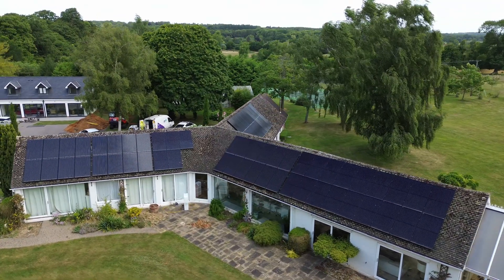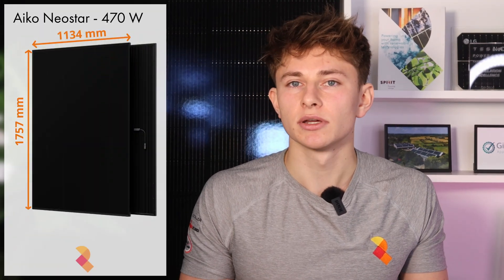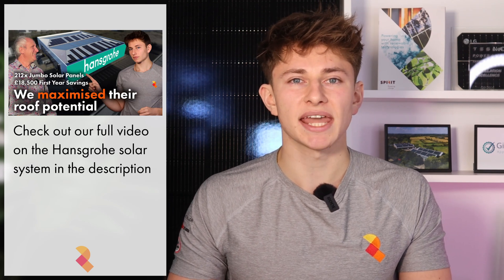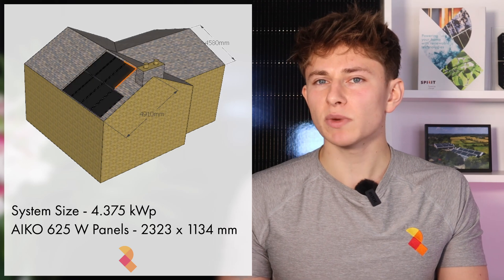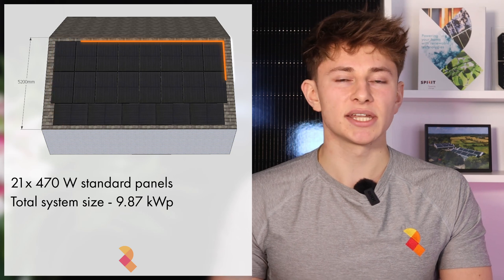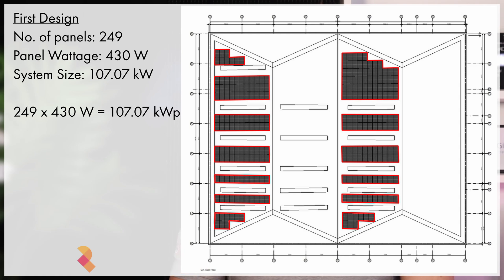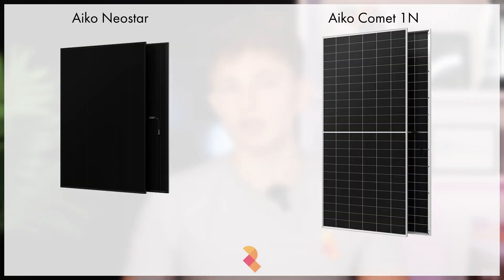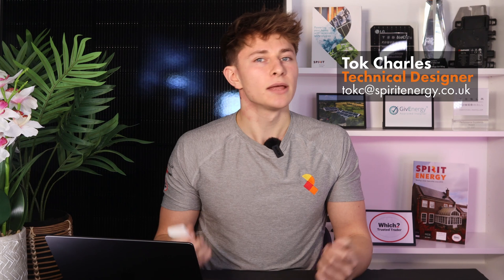Increase Solar Output with JUMBO Solar Panels - Are these the best solar panels 2025?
By using Jumbo solar panels, you can increase the surface area of your roof that you cover with solar panels. This increases your generation from the system as well as lowering the installation cost. It's a good idea to consider using jumbo solar panels with your solar installer. Are these the best solar panels in 2025?